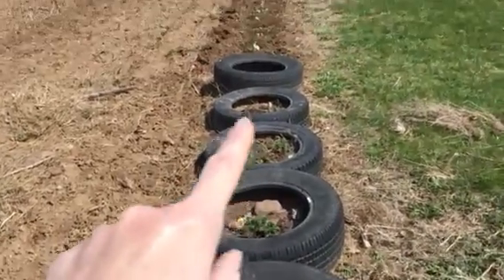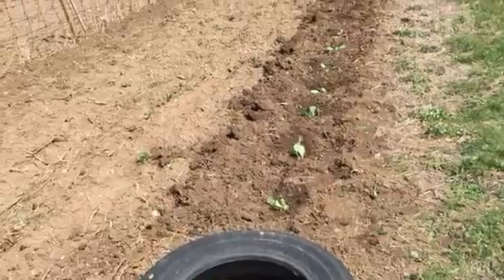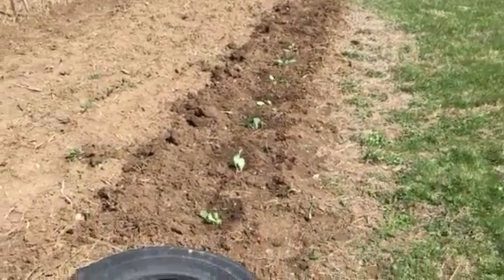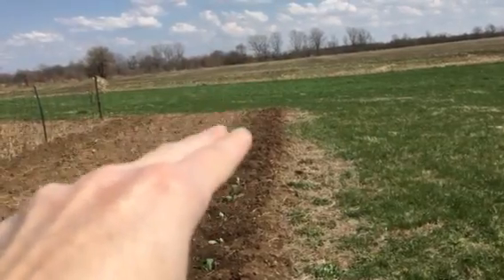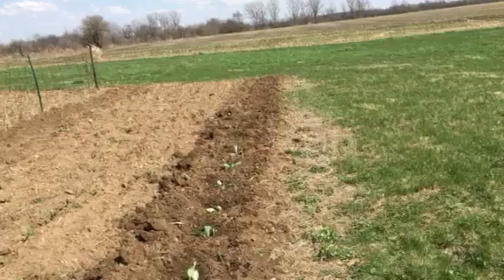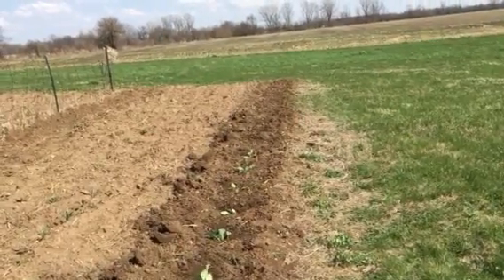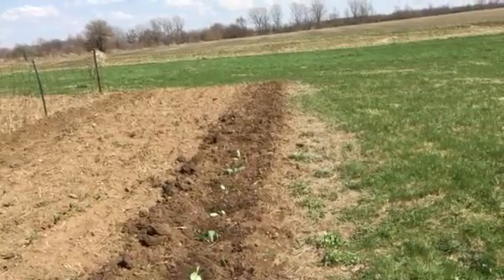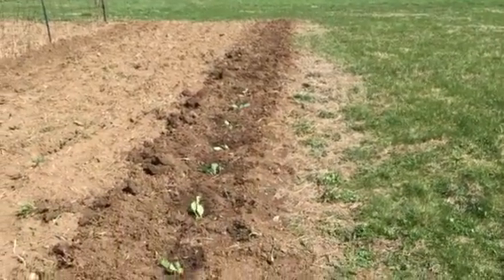Garden planting summary Easter 2016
What we planted Easter 2016.